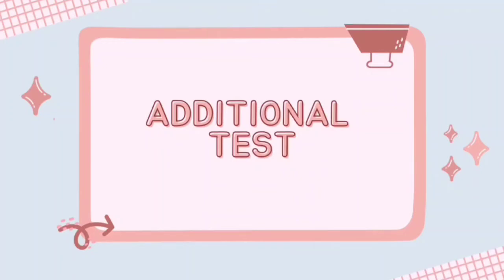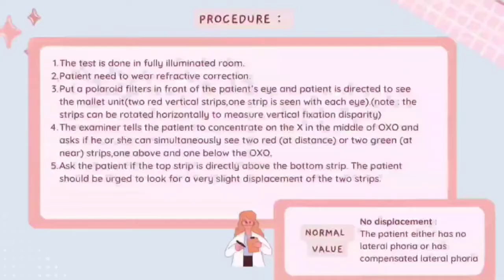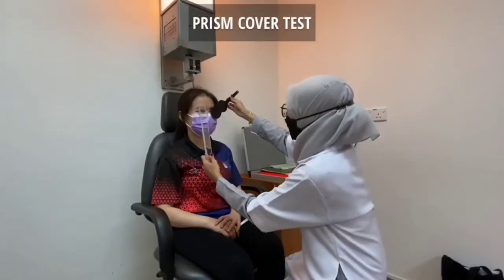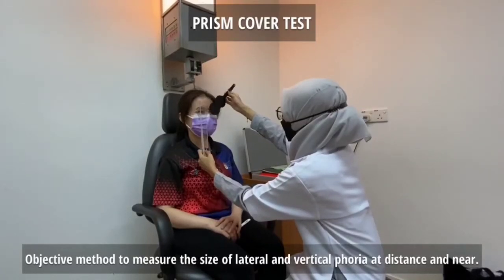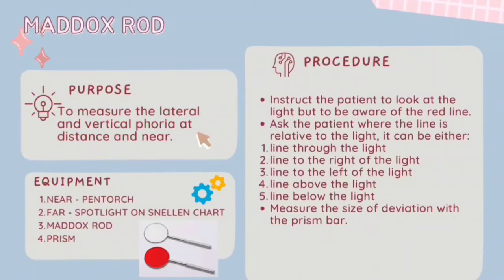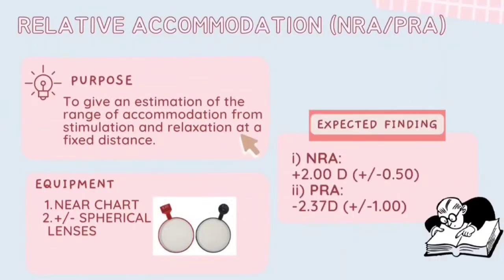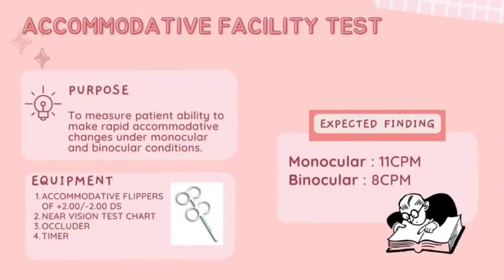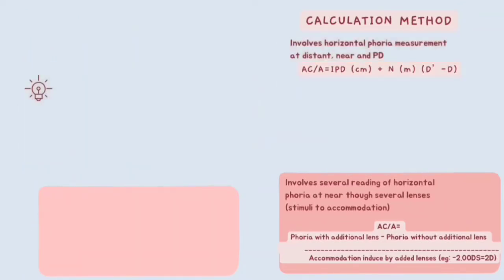PROTOCOL IN BINOCULAR VISION ASSESSMENT (GROUP 5)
NNNV3282: SPECIAL CLINIC 1
TOPIC: PROTOCOL IN BINOCULAR VISION ASSESSMENT
GROUP: 5
GROUP MEMBERS:
1) MUHAMMAD FAHMI IZZUDDIN BIN JUSOH (A175076)
2) ANIS ZULAIKHA BINTI SHAIKHUDDIN (A175162)
3) TARCY KONG YIEN TING (A176075)
4) NAZIRAH BINTI IBRAHIM (A176473)
5) GRACE KHOR YIN YING (A177245)